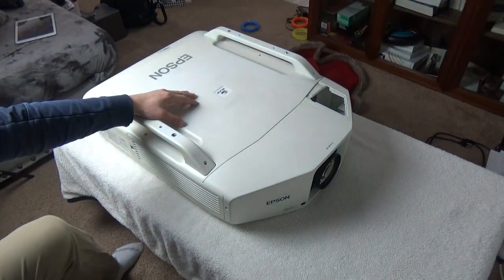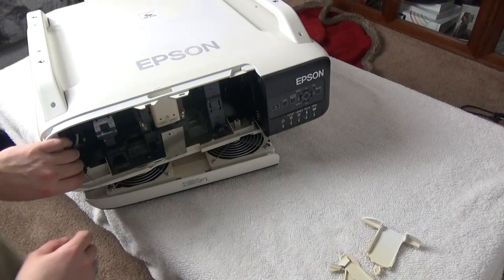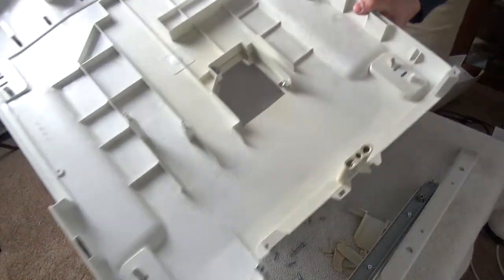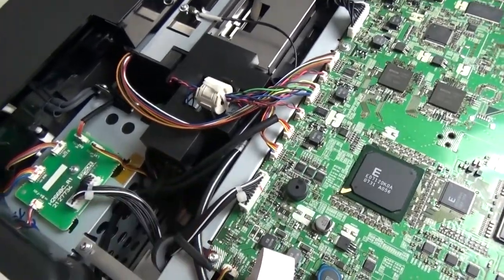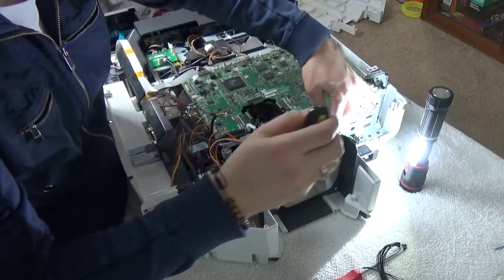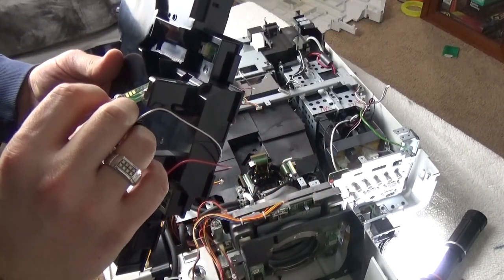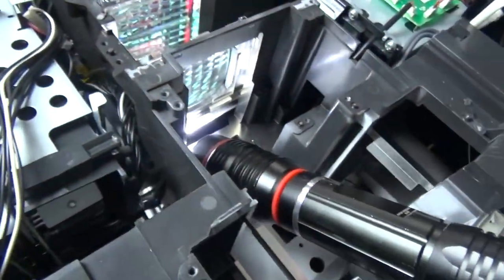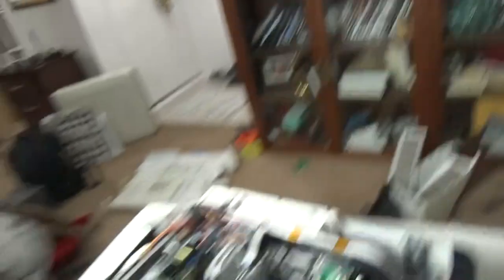Teardown of a Huge Projector. Walkthrough of this beautifully designed with colorful inerds Device.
What's inside a projector? Follow along as I tear down an Epson Commercial Grade 5000+ lumens projector. Wonderful colorful optics, mirrors, filters, motors, driver boards and more. Even a touch of comedy (it was late) if i can pull it off.